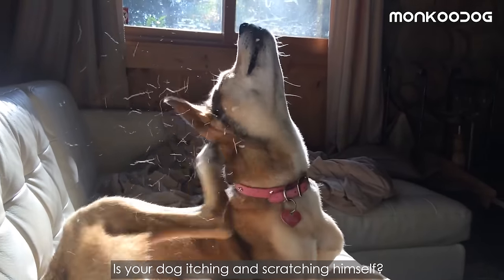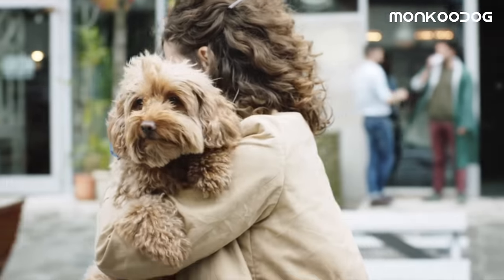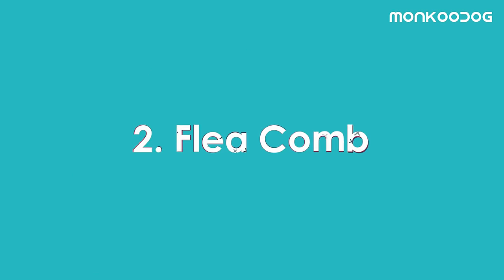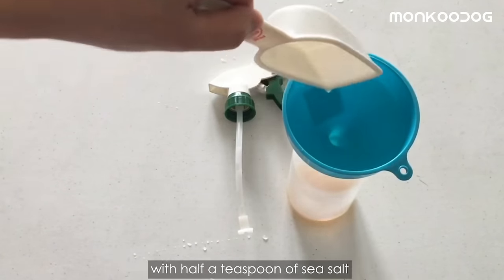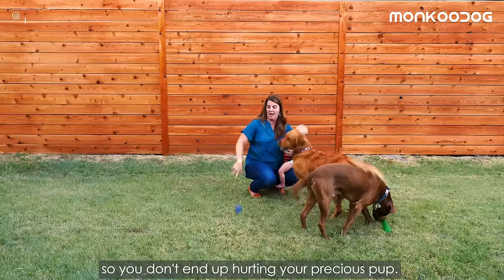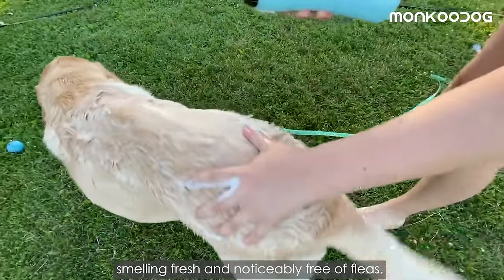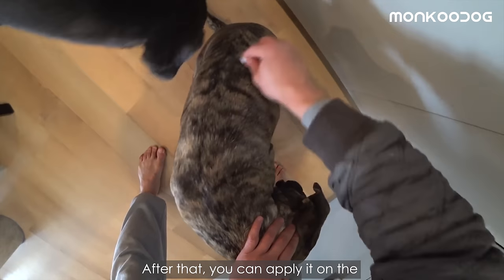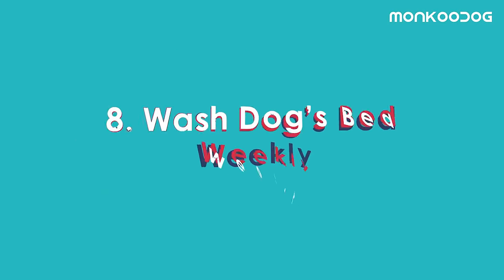Natural Homemade Remedies to get rid of Fleas & Ticks on your dog 🦟 🕷 INSTANTLY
Kill Fleas and Ticks on Your Dog by using Natural Remedies.
Ticks - Fleas. Just the words are enough to make you shudder.

Cure Ticks and fleas at home check out the products below:

For US Buyers:
1. Citrus castile soap
2. Apple cider vinegar
3. Best Flea comb
4. Tea Tree Oil

For Indian Buyers:
1. Citrus castile soap
2. Apple cider vinegar
3. Best Flea comb
4. Tea Tree Oil

Ticks & Fleas are the banes of any dog parent's life. These pesky parasites increase manifold during the warmer months and are a cause of stress for every dog-owner.

They cause redness, inflammation, irritation, and excessive scratching to your dog. They even make your dog lose hair, leaving big bald patches behind.

In fact, fleas act as a vector for a number of diseases, so it is necessary to treat the situation before it gets worse. Though there are many medications in pet shops that can treat fleas effectively, some of them can be harsh on your dog. So, you don't have to expose your dog to toxic fleas and ticks medication because we're gonna share some tried & tested Natural Homemade DIY Flea Treatment Remedies that are safe for your dog and you too.

Homemade flea spray
homemade tick spray

xxx